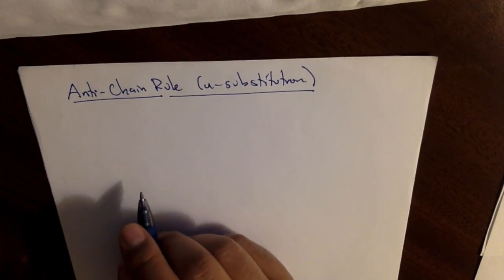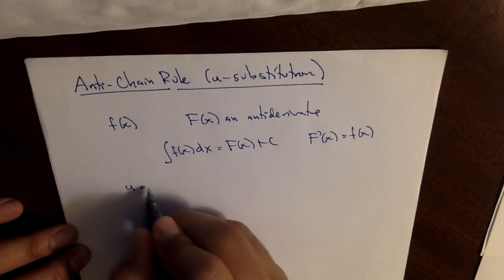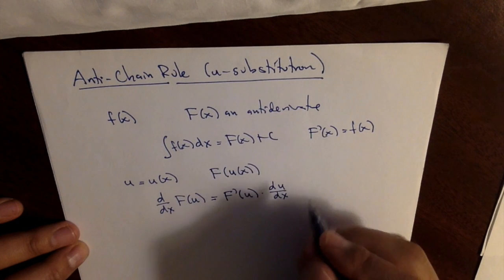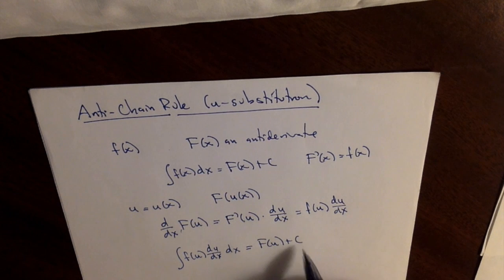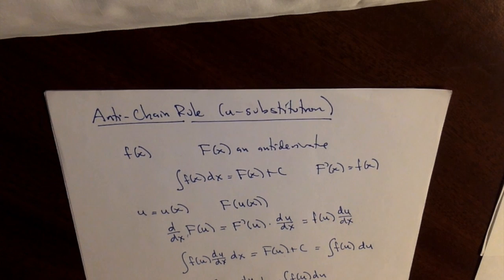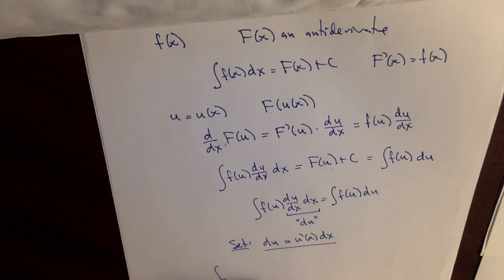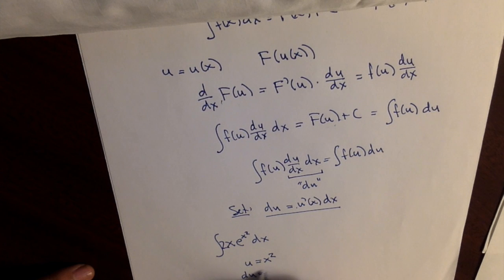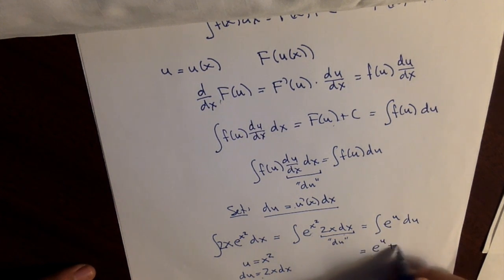the anti-chain rule: u-substitution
This video is about the anti-chain rule: u-substitution